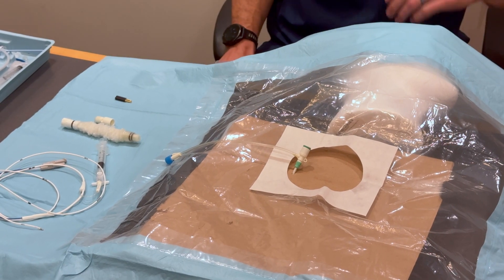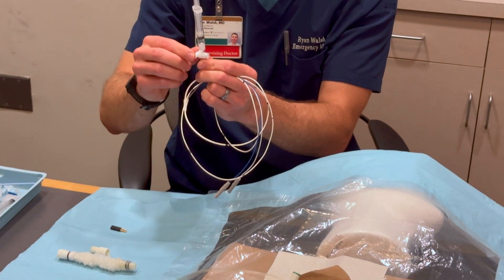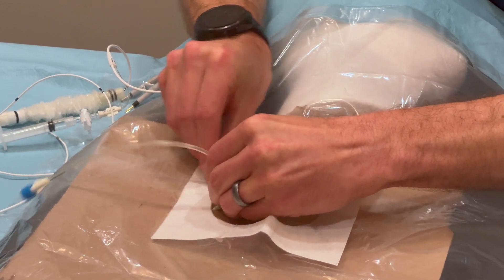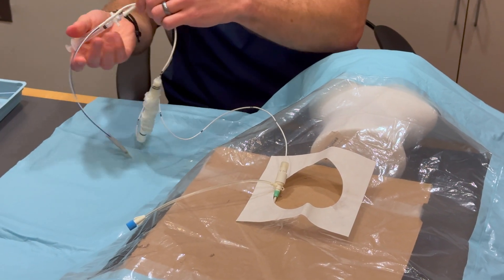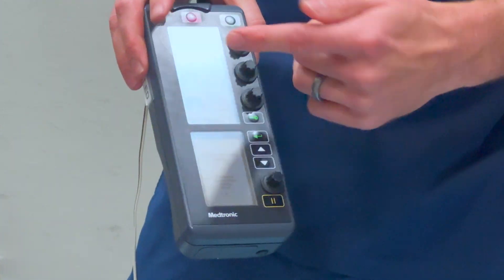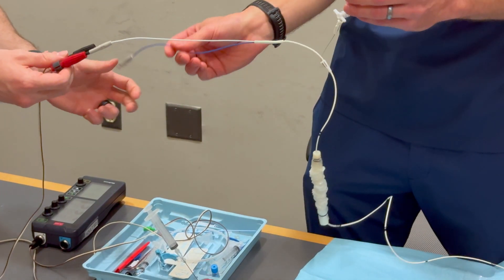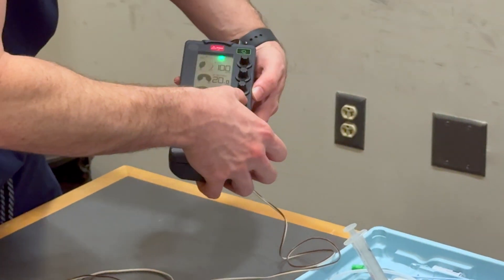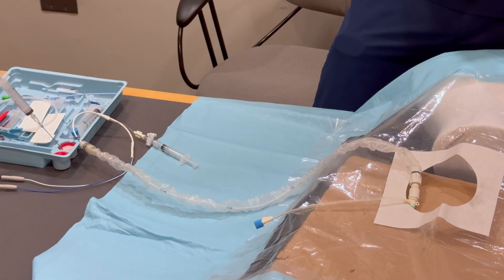Emergency Transvenous Pacemaker Set-up and Placement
In this video we show in the sim lab how to emergently float a transvenous pacemaker.

0:00 Intro
0:40 Pacer wire set-up
3:02 Pacer box set-up and connection
4:37 Floating the pacer
5:49 Turning down the amplitude on the pacer box
6:20 Locking in the wire to the correct depth